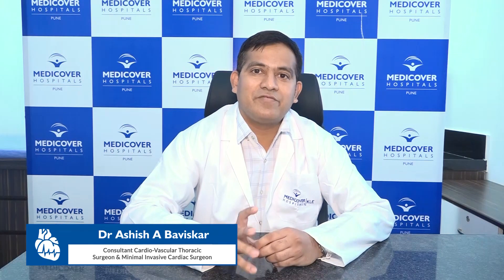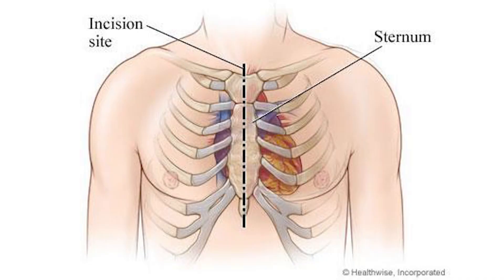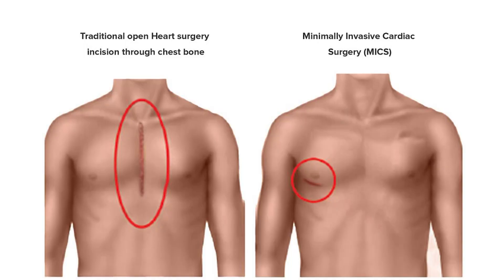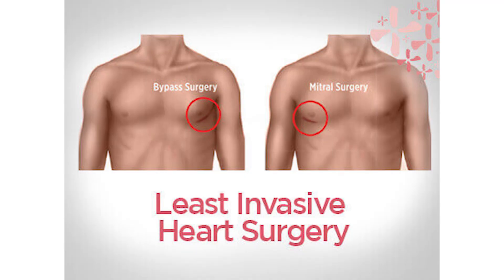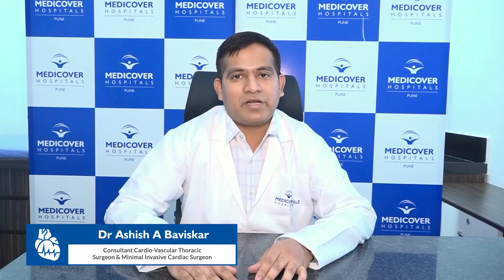Benefits Of Minimally Invasive Cardiac Surgery Over Open Heart Surgery | Medicover Hospitals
In this video, Dr. Ashish A Baviskar, Consultant Cardio-Vascular Thoracic Surgeon & Minimal Invasive Cardiac Surgeon, Medicover Hospitals, Pune, has shared valuable information on Minimally Invasive Heart Surgery or Key Hole Heart Surgery.

0:00 - Minimally Invasive Heart Surgery
0:18 - What is Conventional cardiac surgery?
1:00 - What is minimally invasive cardiac surgery?
1:21 - Benefits of minimally invasive cardiac surgery